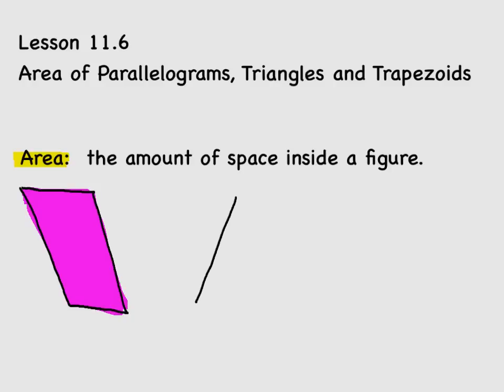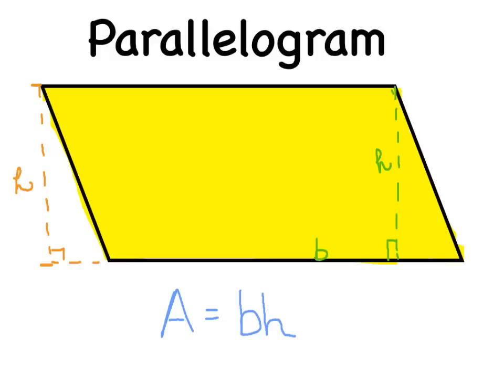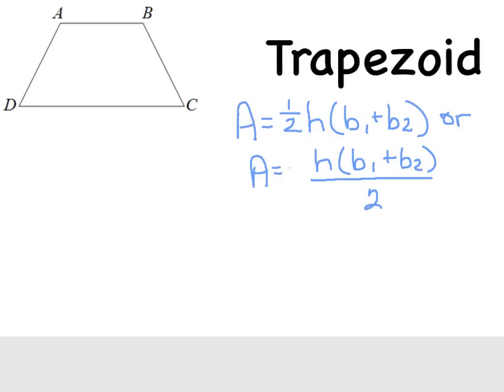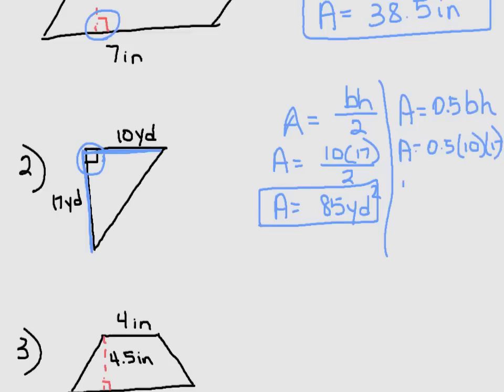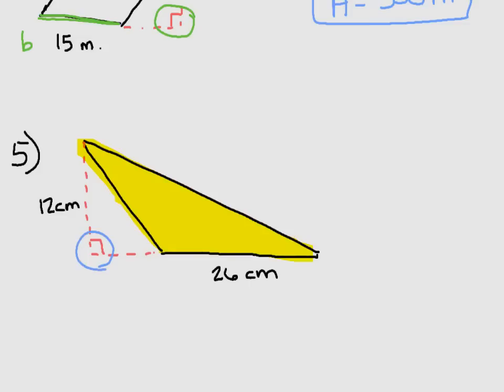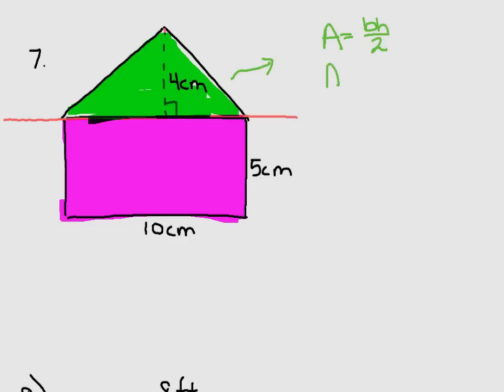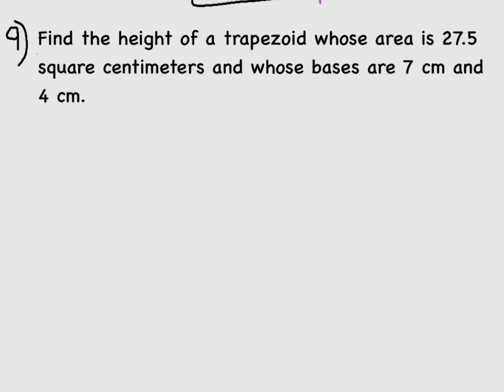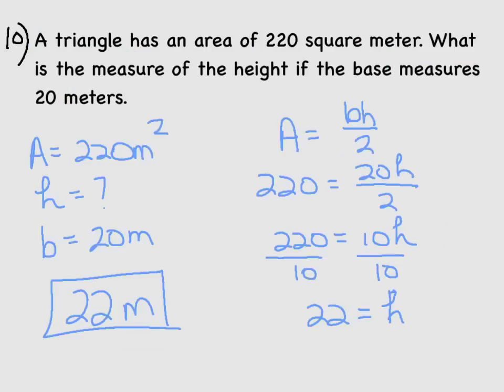Pre Algebra-Area of Parallelograms, Triangles and Trapezoids